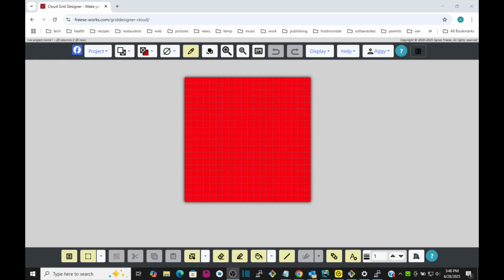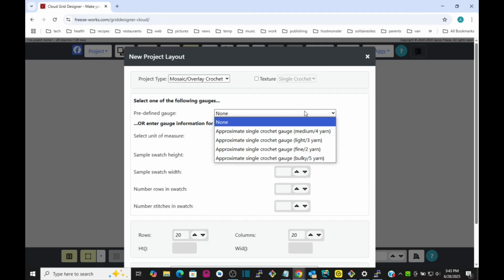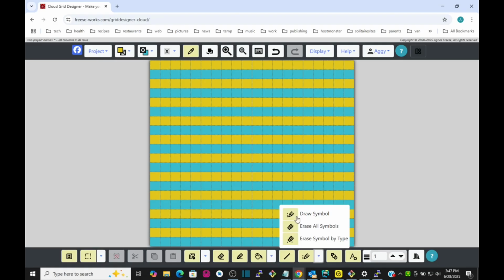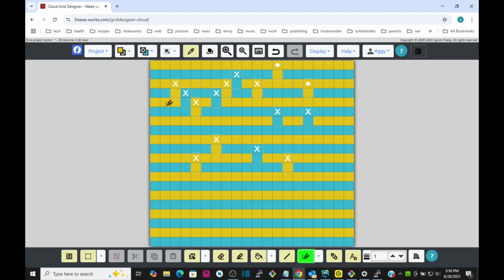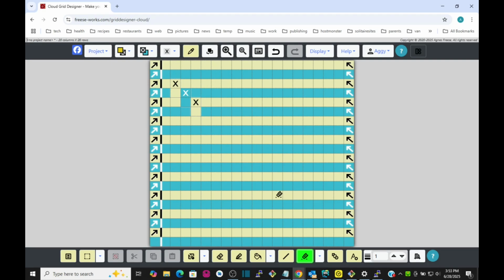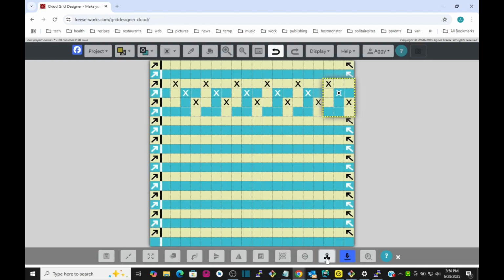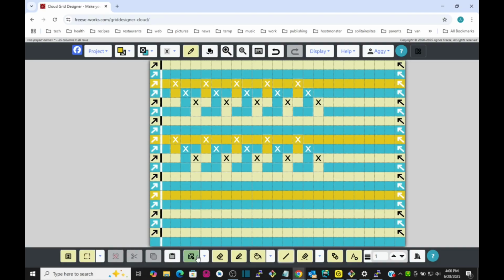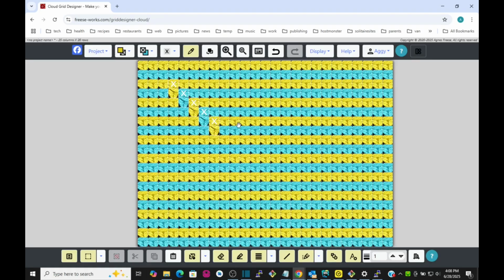Mosaic Overlay Crochet Patterns in Grid Designer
This video shows how to create a Mosaic Overlay Crochet pattern using the Grid Designer!  This is a new feature in Cloud Grid Designer as of version Cloud.32.

Grid Designer has been modified to allow the use of symbols.  The first project type to make use of symbols is Mosaic Overlay Crochet.  Additional symbols will be added over time for other project types.

See how symbols will be used in the Grid Designer!

The Grid Designer is a free on-line drawing tool for creating your own craft charts.  It runs in your browser!  No download needed.

Happy Designing!